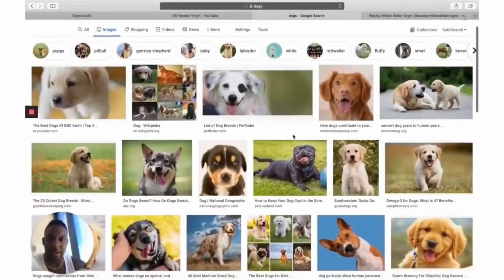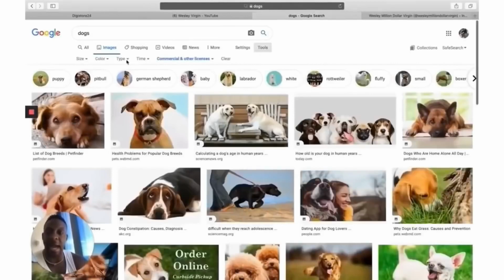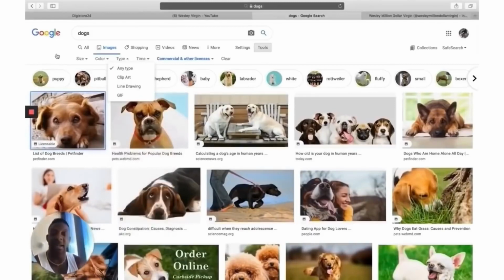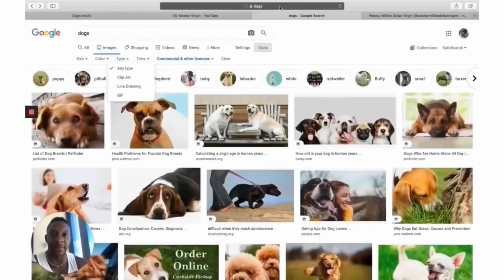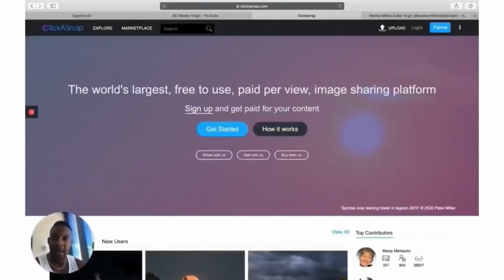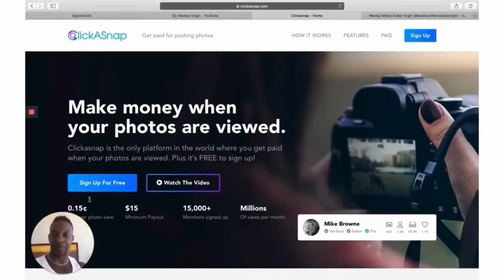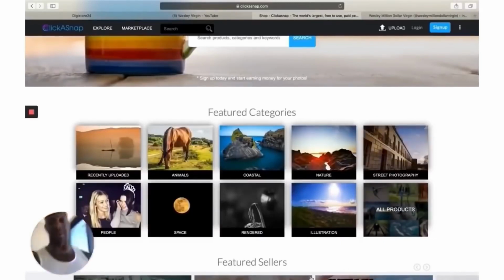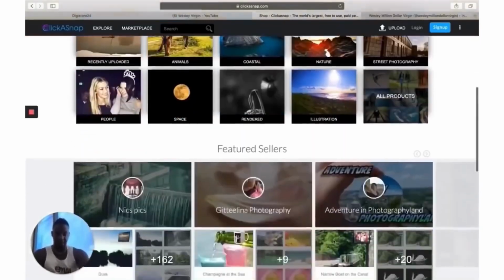Copy Paste FREE Images To Make 25 Per Image Make Money Online 2021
Use this Meditation Technique if you want to Manifest your Desires Faster.